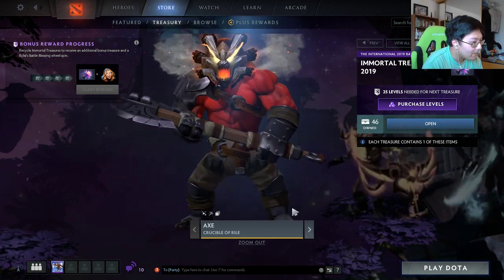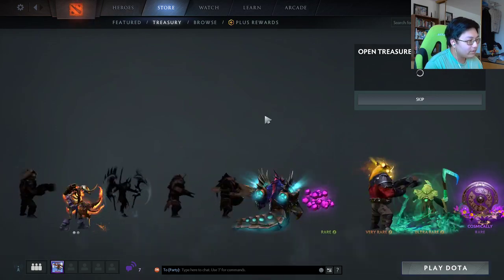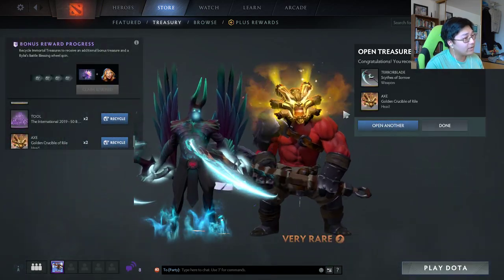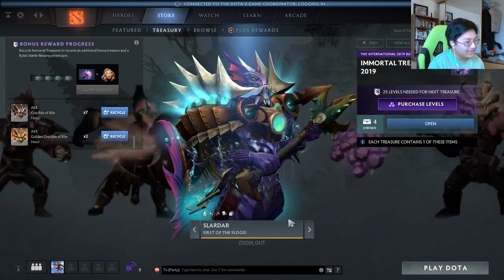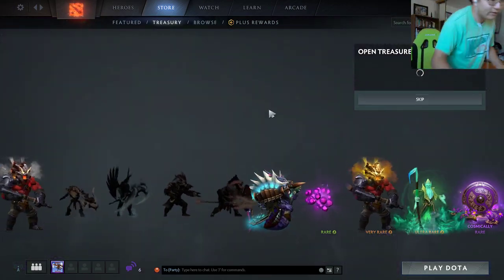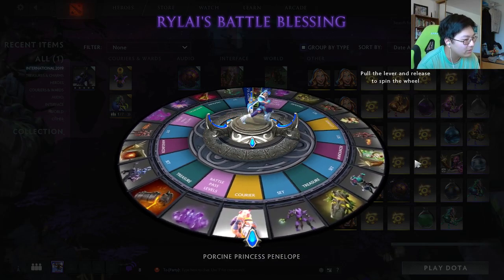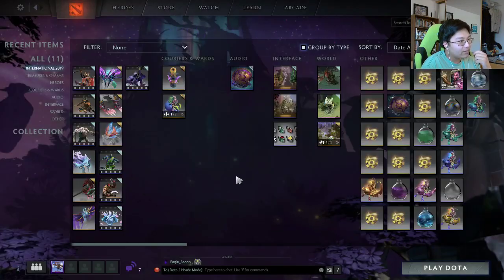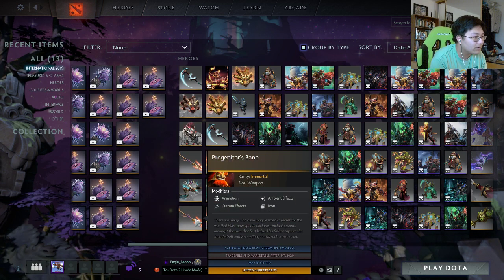Marathon Immortal Opening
8/6/2019